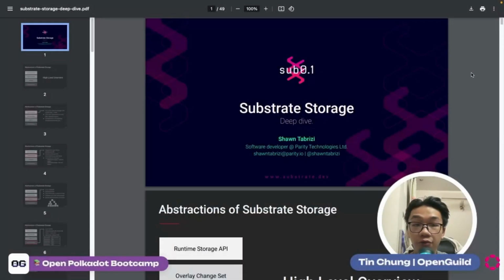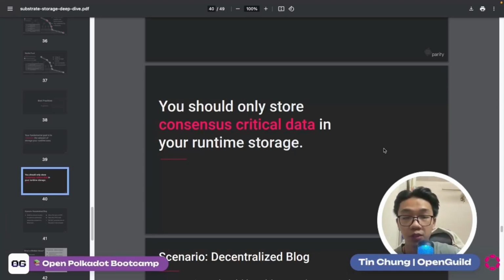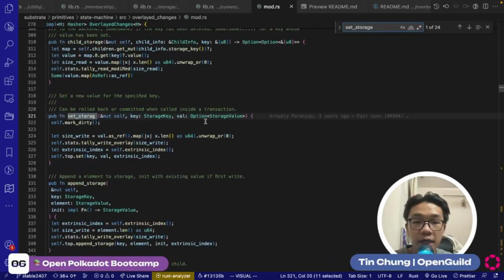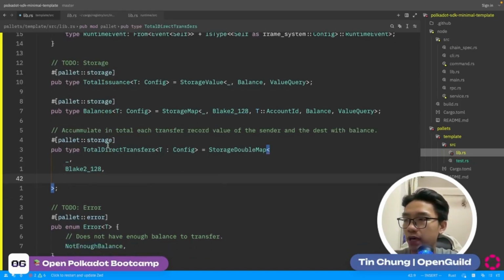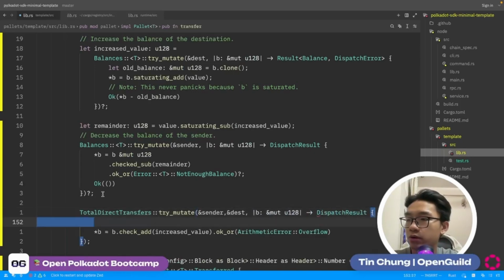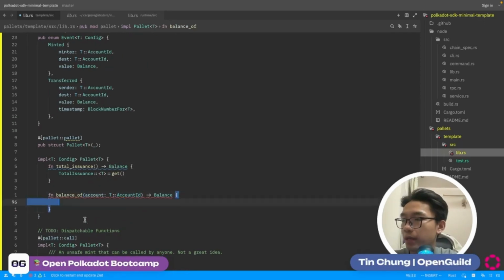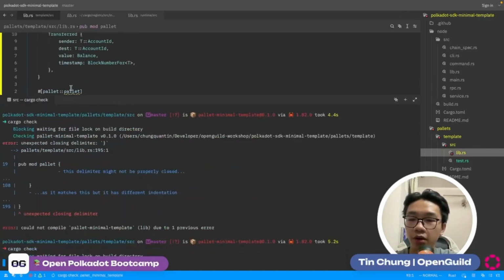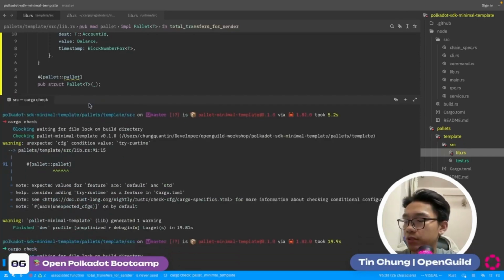Polkadot 2.0 Development Course-Substrate Storage Abstractions & Common Storage [Section 4 | Part 3]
Master Substrate storage! 📦 In this video, we break down the storage abstraction in Substrate and explore common storage types. Learn how to store and manage on-chain data efficiently and securely for your dApps or parachains.